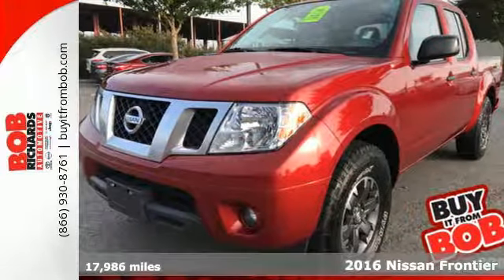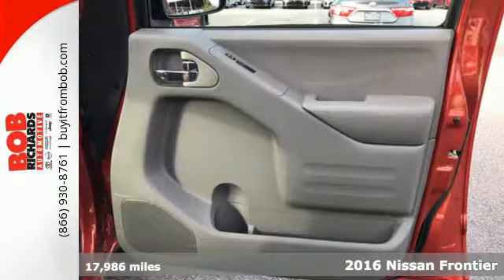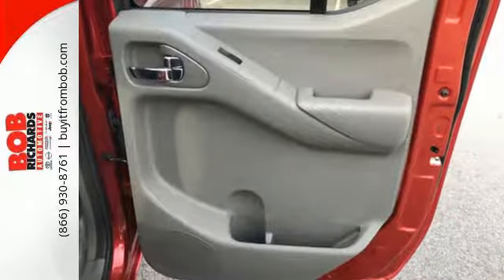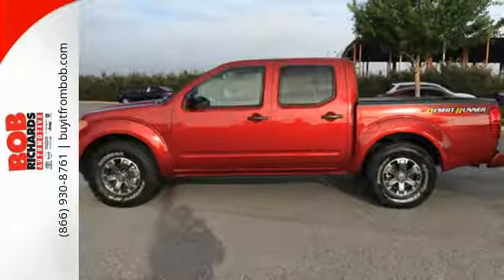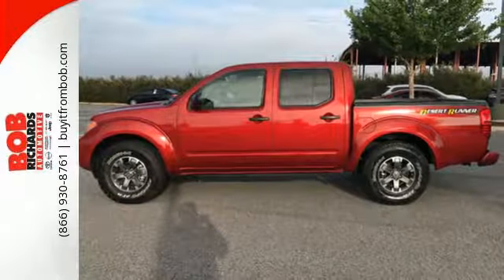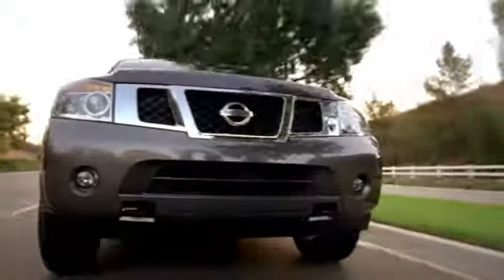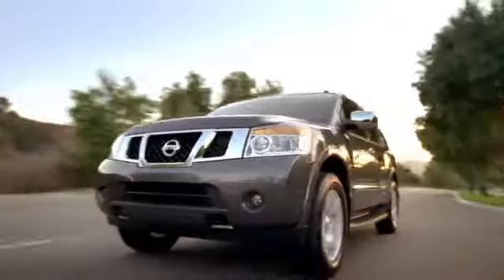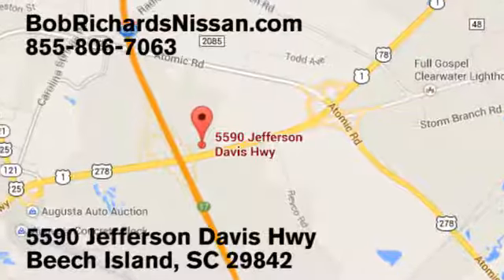Used 2016 Nissan Frontier Augusta Aiken, SC NT777003 - SOLD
Year: 2016
Make: Nissan
Model: Frontier
Trim: 2WD Crew Cab SWB Auto Desert Runner
Engine: 4.0L DOHC V6 Engine
Transmission: Automatic
Mileage: 17986
Stock #: NT777003
VIN: 1N6AD0ER6GN777003
New Arrival! This 2016 Nissan Frontier 2WD Crew Cab SWB Auto Desert Runner Includes *Steering Wheel Controls* *Stability Control* *Please let us help you with finding the ideal New, Used, or Certified vehicle.along with getting you the best prices and incentives available and explaining the purchase, lease, and financing options.* *Our vehicles are value priced and move quickly. Be sure to call us to confirm availability and to schedule a hassle free test drive! We are located at: 5590 Jefferson Davis Hwy, North Augusta, SC 29842.*

Address:
5590 Jefferson Davis Highway